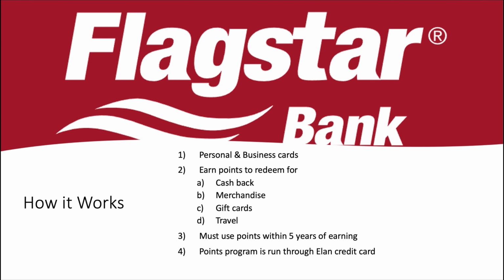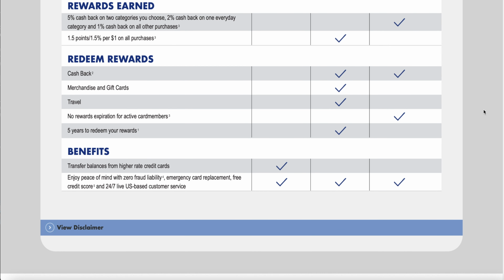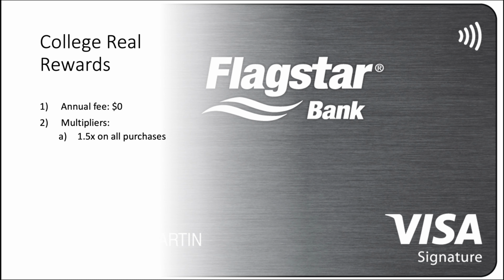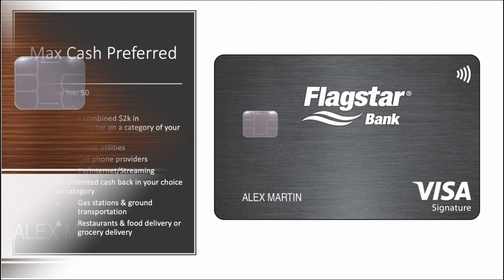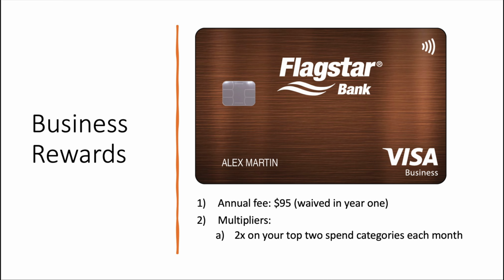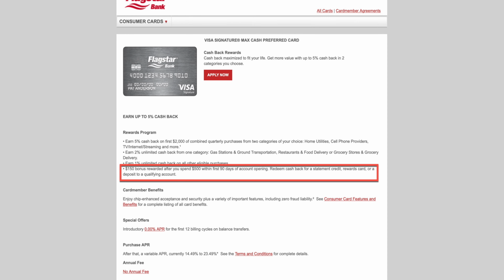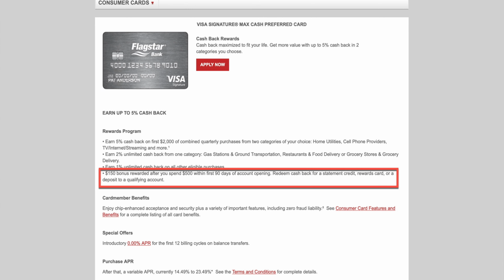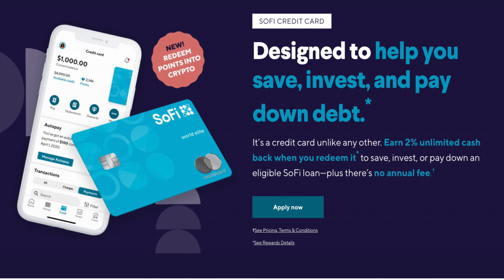Flagstar Bank Credit Cards - Any Color You Want...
Links
Quicken Loans - $500 back after closing purchase or refinance

Wallets
Bellroy Slim Sleeve
Bellroy Travel Wallet
Card Storage Wallet
Debit Card Wallet

Camera gear
Sony A7S3 Camera
Lens 16-35mm

Audio gear
Yeti X Mic
Sony Shotgun Mic
Wireless Lapel Mic
Elgato Key Light

Desk/Computer
Mouse Logitech MX Master 3
Keyboard Logitech MX Keys
Logitech Stream Cam
LG Ultra Fine 4k Monitor
MacBook Pro